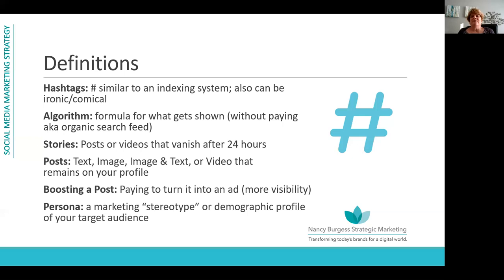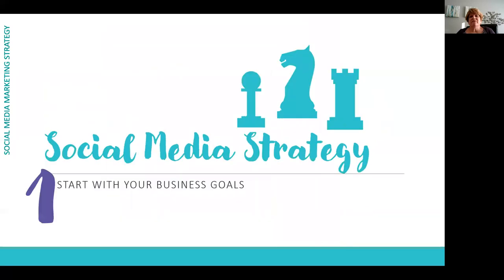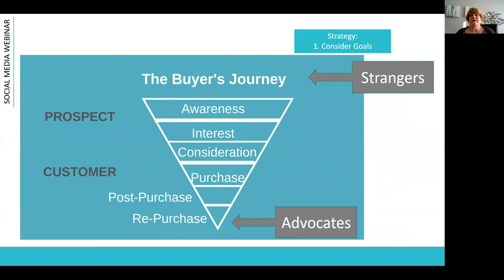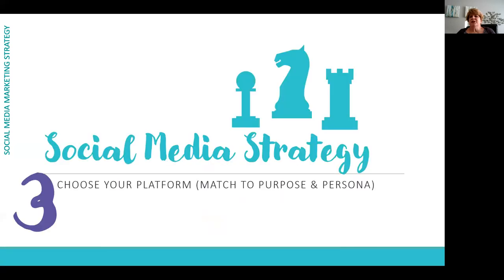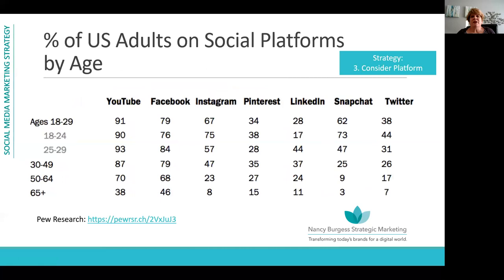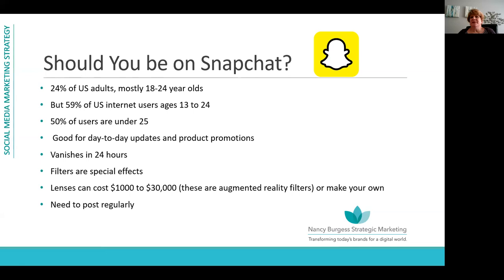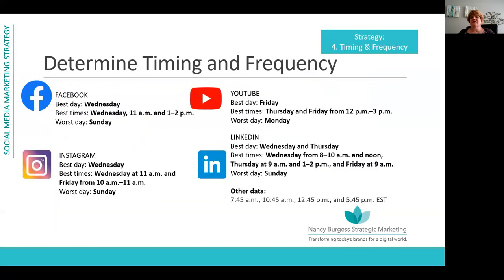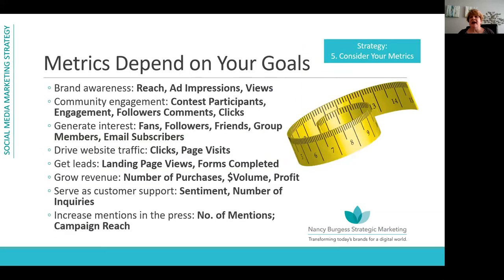Creating a Winning Social Media Strategy for Your Business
Discover 6 Steps to Creating a Winning Social Media Strategy for Your Business. Created especially for small and medium-size businesses.
0:00 Intro & Social Media Definitions
3:13 Step 1: Set Business Goal(s)
5:58 Step 2: Target Your Audience
7:02 Step 3: Match the Platform to Your Goals & Audience
9:05 Should You Be on YouTube?
9:56 Should You Be on Facebook?
12:45 Should You Be on Instagram?
15:43 Should You Be on LinkedIn?
17:07 Should You Be on Twitter?
19:28 Should You Be on Pinterest?
20:40 Should You Be on Snapchat?
21:51 Step 4: Choose Your Timing & Frequency
24:28 Step 5: Choose Your Metrics
25:56 Step 6: Consider Your Available Resources